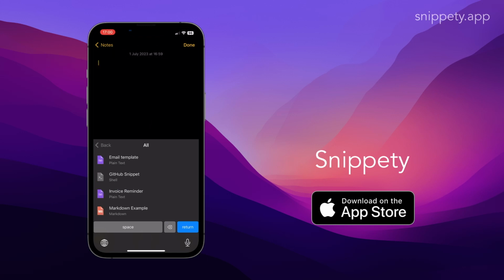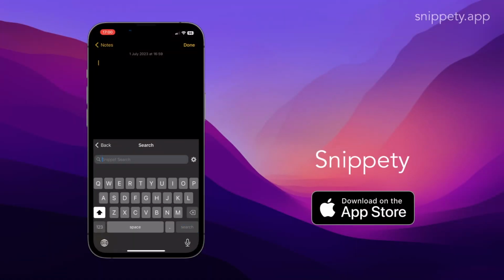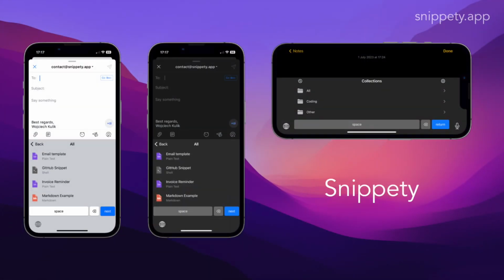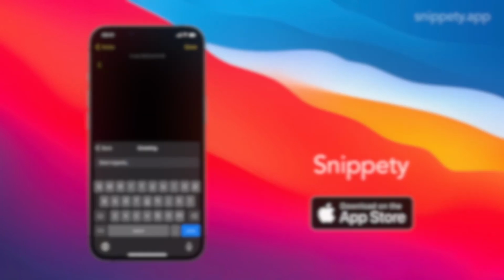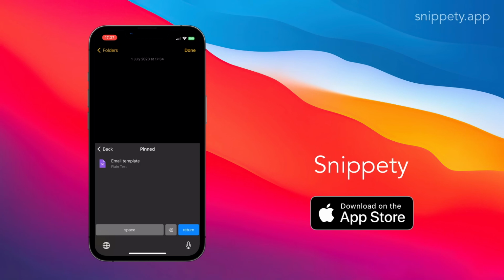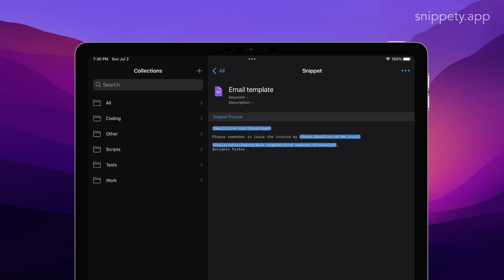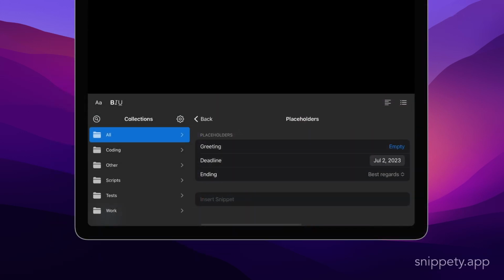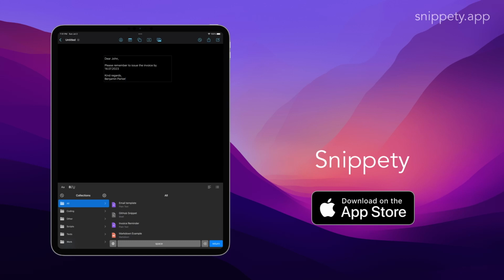Snippety Keyboard - Introduction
This application is designed to boost your work and take your productivity to the next level by providing a simple way to reuse repetitive text fragments called snippets.

In this video, you will see the basic functionality of the Snippety Keyboard.

Chapters:
0:00 Introduction
0:32 iCloud Synchronization
1:11 Built-in keyboard
1:28 Supported modes
1:48 Example use
3:04 Placeholders
4:07 Cursor placeholder
4:29 Keyboard settings
4:58 Text transformations
5:26 Forms Autofill
6:17 Outro